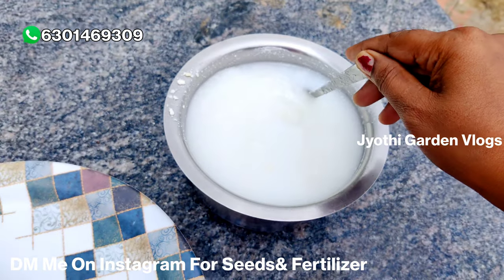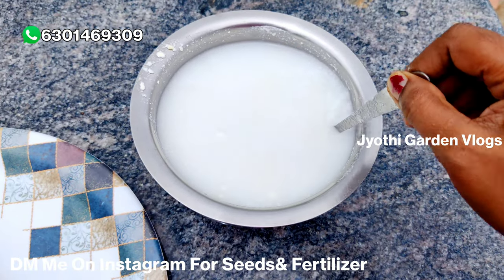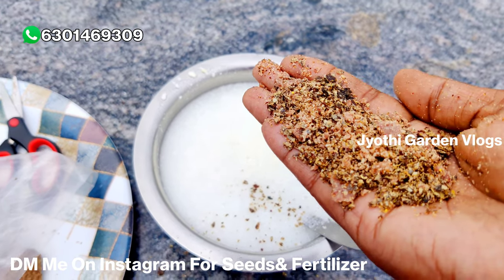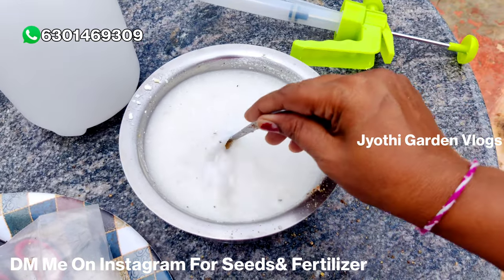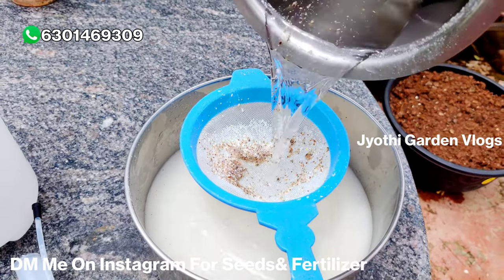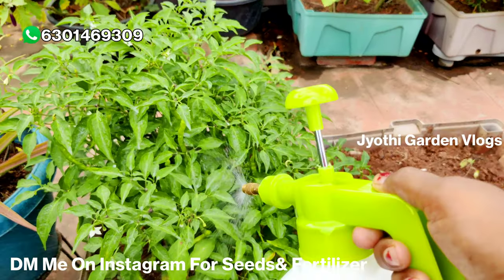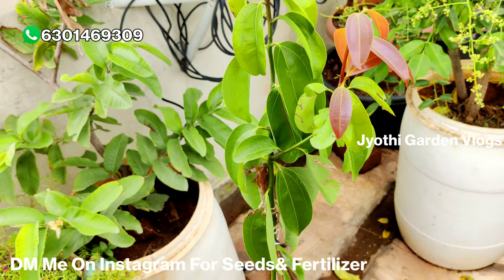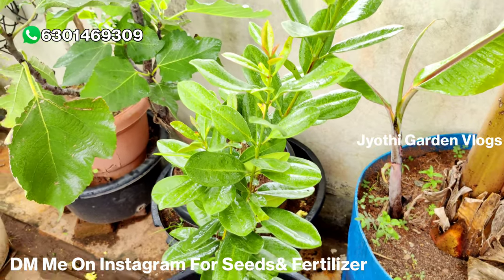Fermented Butter milk|More Flowers 🌹|How to Use|Best Results|ఎన్ని పువ్వులో|ఎన్నో కూరగాయలు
ping me in Instagram for seeds